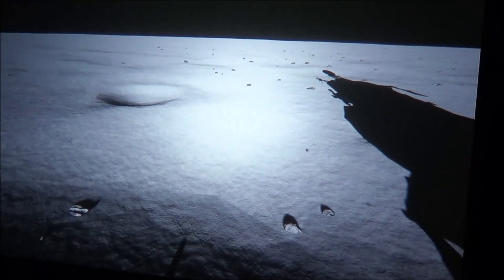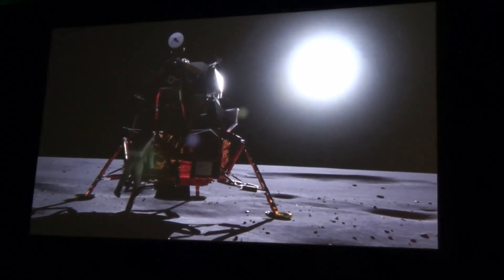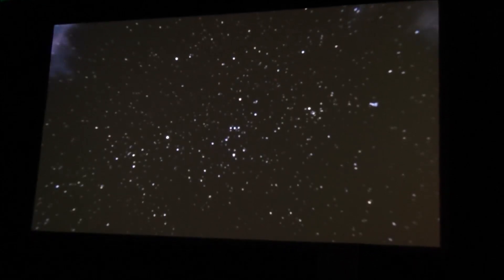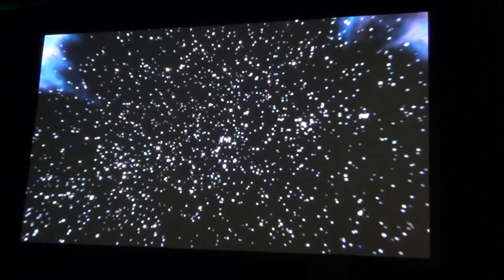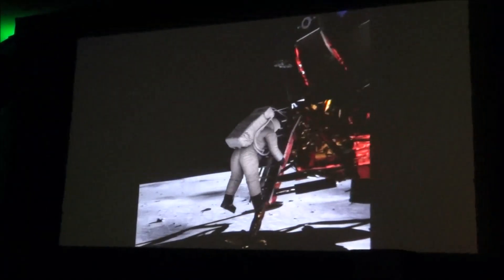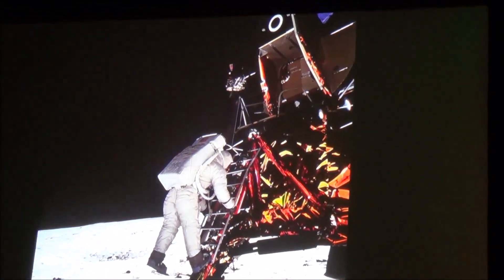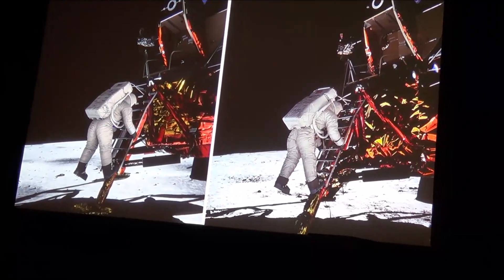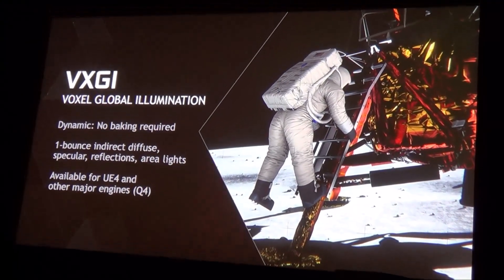NVIDIA's Maxwell 2nd-gen. GPU debunks Apollo 11 Conspiracy Theory!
Using a new technique to manage global illumination that's accelerated in real-time on the GeForce GTX 980 - Voxel Global Illumination (VXGI), NVIDIA's demo team painstakingly reconstructed the moon landing scene from Apollo 11 and for the very first time answer some puzzling queries of the photos and videos shot by the astronauts over 45 years ago.